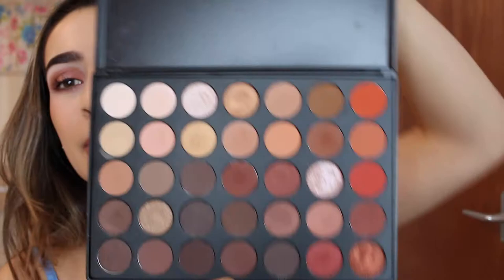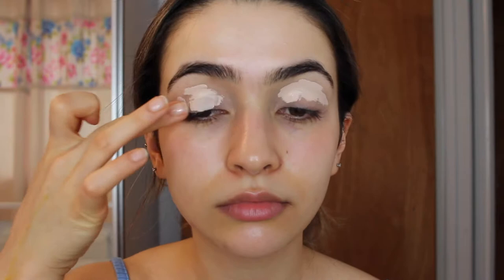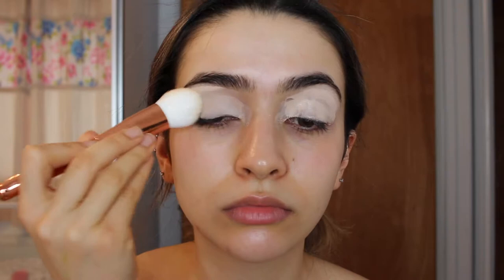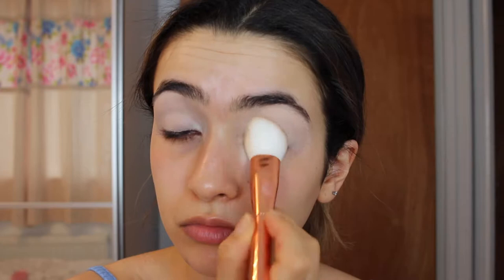EASY burnt orange halo eye - Morphe 35o Palette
Hey guys, I really wanted to create an everyday wearable eyeshadow look because i feel like i don't do that alot... lool. I also wanted to keep it to one palette so its easy to recreate!
So i ended up with the copper halo eye! I hope you like it and it inspires you to recreate it. Of course remember that it doesn't matter if you don't use the exact same products you can always use similar shades from palettes you have!

Products used:
Urban Decay Velvetizer Powder
Girlactik Bronzer
Nars Liberte Blush
Ofra Beverley Hills Highlight
Maybelline Lash Sensation Mascara
Maybelline Color Sensational Lipstick in Velvet Beige